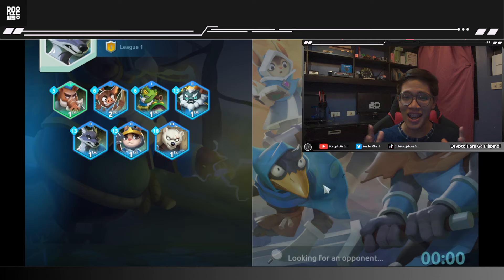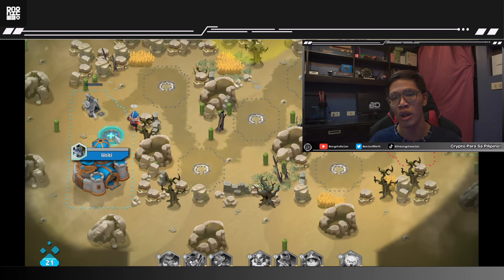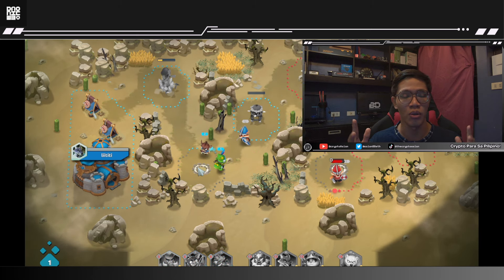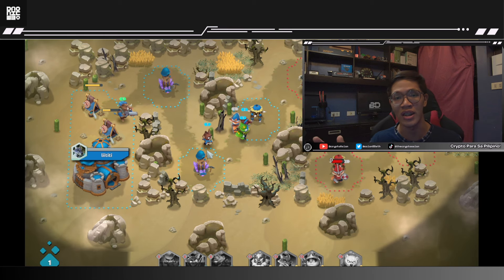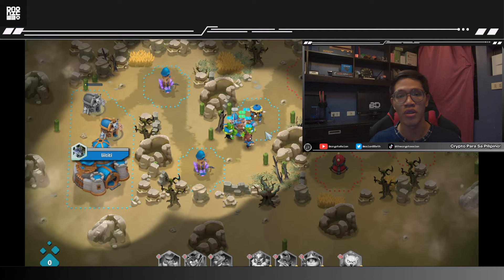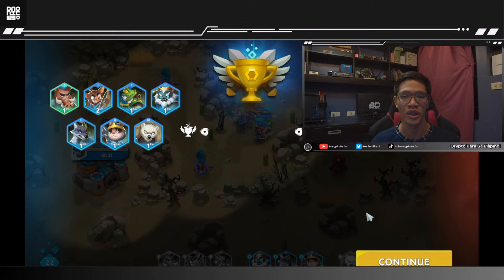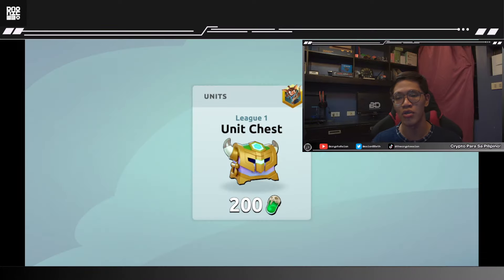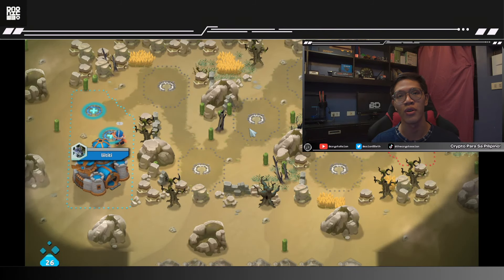Uncover Play-to-earn mechanics in WILD FOREST ⚔️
Wild Forest is a real-time strategy (RTS) game on Mobile with MOBA and web3 elements that is characterized by fast-paced, dynamic, and resource-driven gameplay

They have an upcoming play-to-airdrop campaign which you can participate now by playing their game FOR FREE!

Friend Code (use in-game): SMWQC6

🔗 share the video with anyone that might find it helpful

I do not own the rights to the trailers and game footage found inside the video and merely serve as placeholders and to showcase their amazing games and give them publicity

I have full permission to use all the media, images, pictures, etc. that are otherwise in the video from the projects involved under the rightful creative commons/commercial licensing/etc.